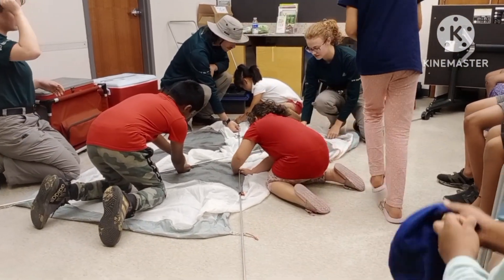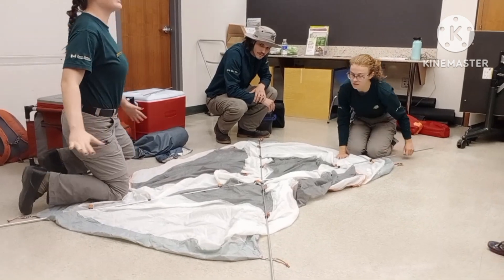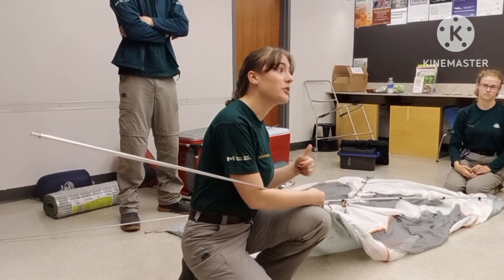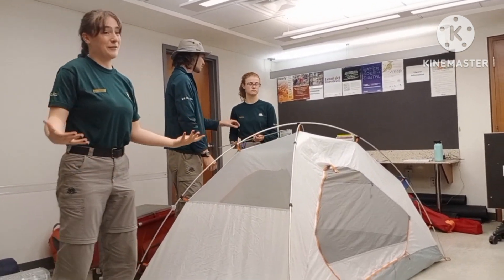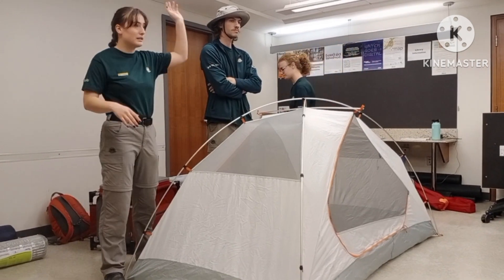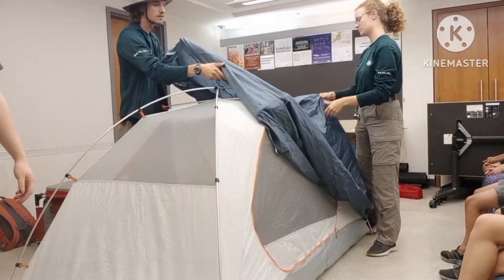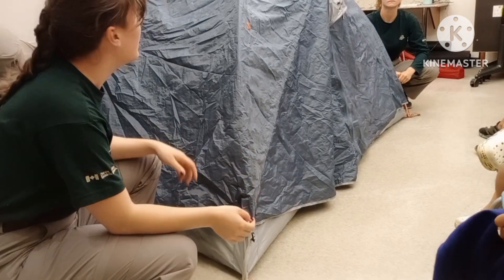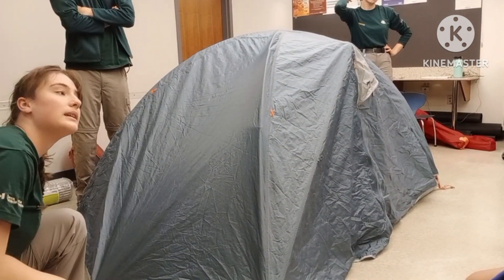Learn to Camp |Camping Basics |How to fix a camp